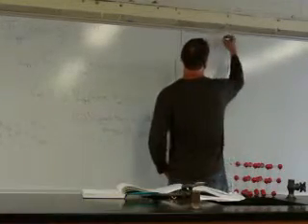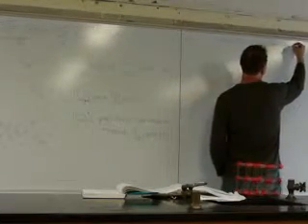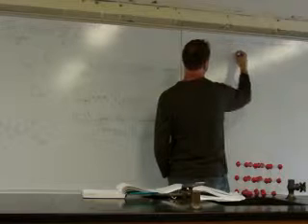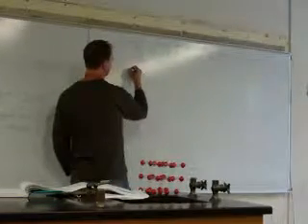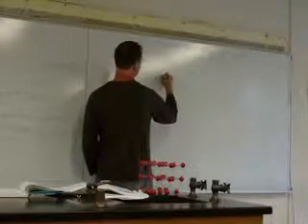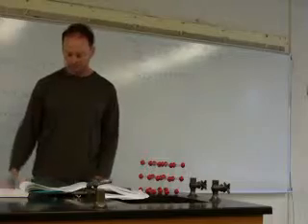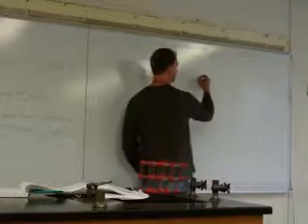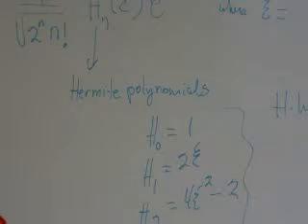Quantum Physics Lecture 11 Part 4